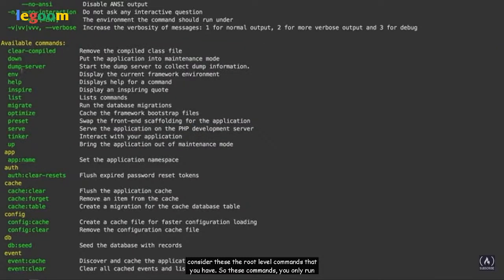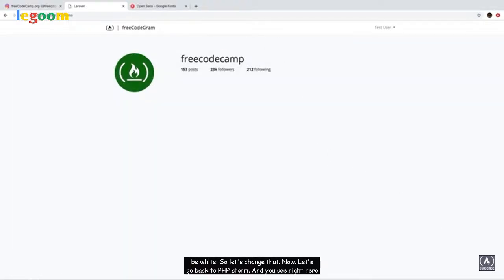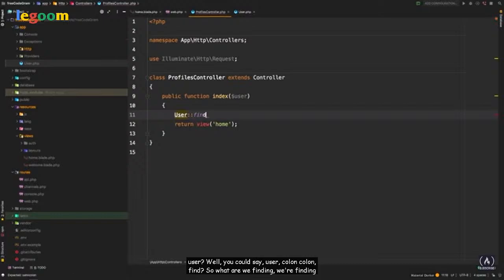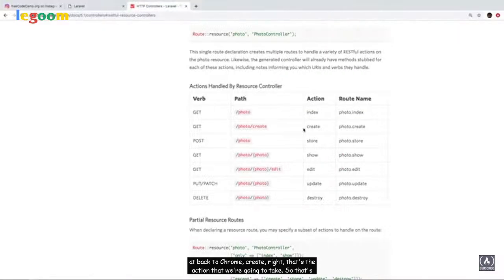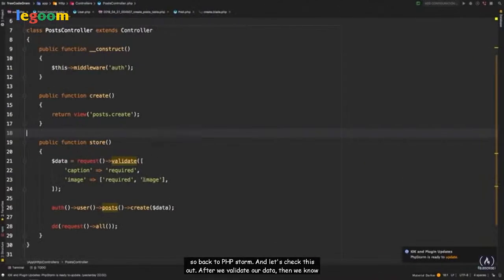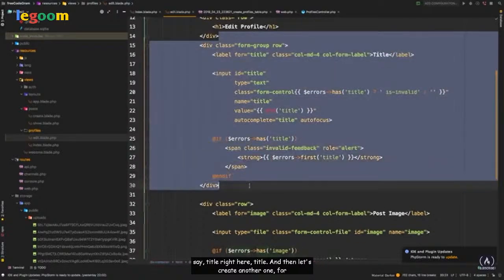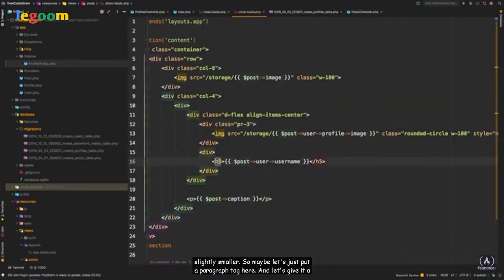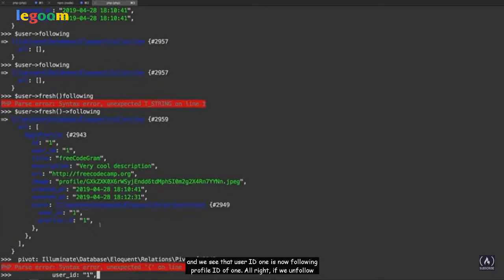Kita Buat Live Stream